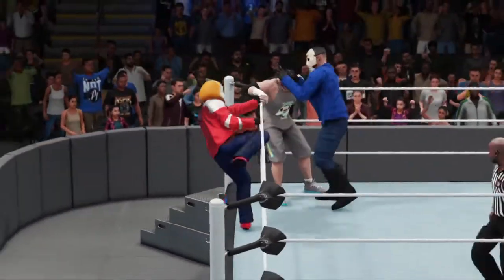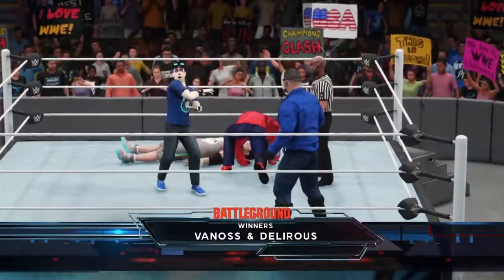PlayStation®4 vanoss and delirious vs dantdm and popularmmos